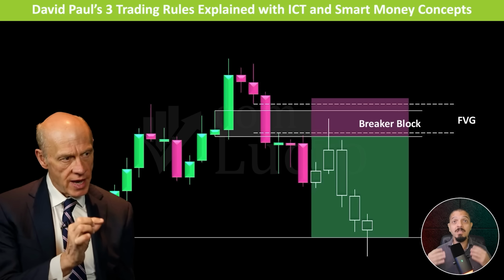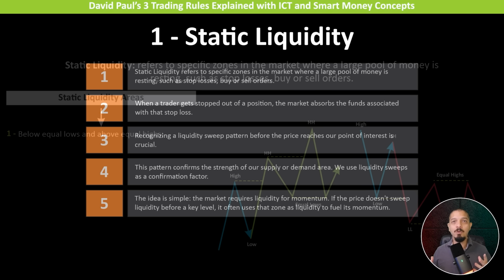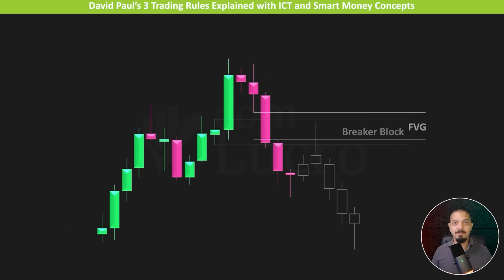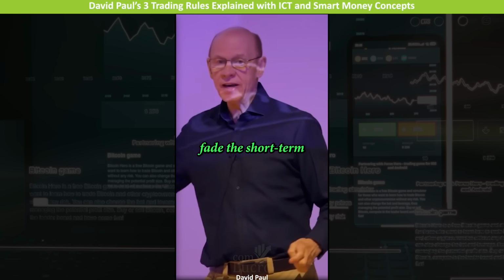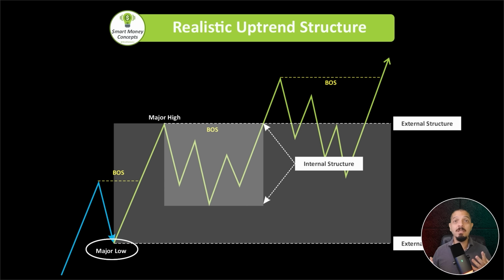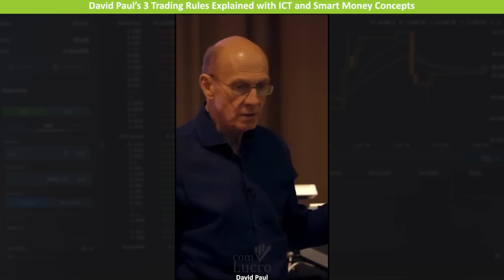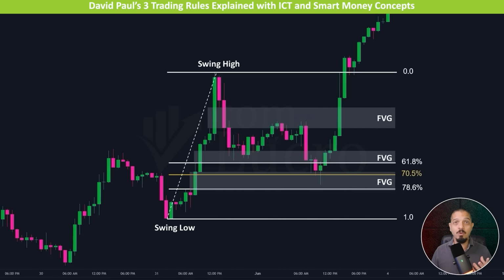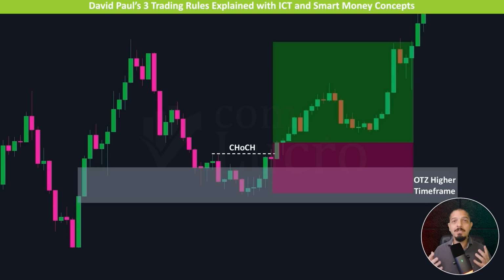David Paul’s 3 Trading Rules Explained with ICT and Smart Money Concepts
Three simple rules. One complete institutional framework behind them.

In this video, we break down David Paul’s 3 trading rules using ICT and Smart Money Concepts to expose the real structural logic that most traders miss. The good trade feels hard because liquidity is engineered before expansion. Fading the short term move works when it aligns with higher time frame market structure. And placing entries where the masses put their stops is not just psychology, it is liquidity mechanics.

You will see how liquidity sweeps create discomfort, how inducement forms through false breaks of structure, how premium and discount refine location, and how Optimal Trade Entry combined with Fair Value Gaps builds mechanical execution.

At Com Lucro, we connect classical trading wisdom with modern institutional logic. Instead of isolated strategies, we organize liquidity, structure, and execution into one professional framework so you understand not only where to enter, but why it works.

If you want deeper training, exclusive lessons, and early access to advanced breakdowns, become a member of the ComLucro Trader community.

📌 Video Chapters
00:00 Introduction to the Three Rules of Trading
01:52 Rule 1: Why the Good Trade is a Hard Trade
03:35 Understanding Liquidity and Market Inducement
08:48 Identifying High-Probability Reversal Zones
14:06 Rule 2: Fading Short-Term Trends
15:00 Advanced Market Structure and Directional Bias
19:10 Framing Location with Premium and Discount Zones
22:04 Rule 3: Entering Where the Masses Put Their Stops
24:54 Execution Models: OTE and Multi-Timeframe Analysis
32:54 Conclusion and Professional Trading Resources